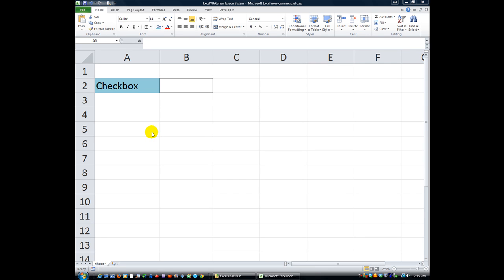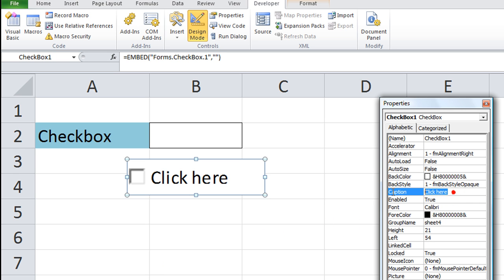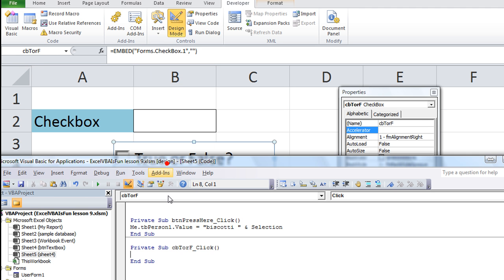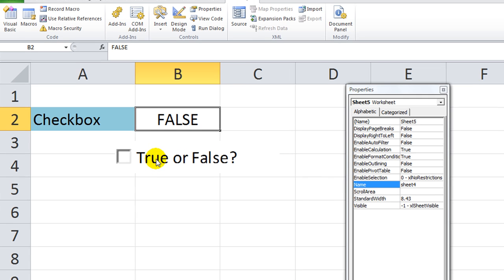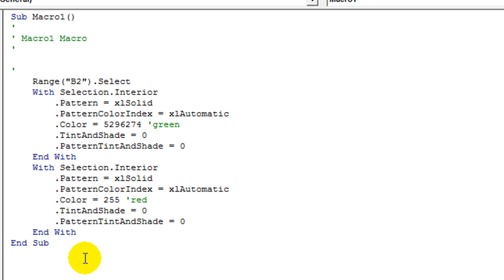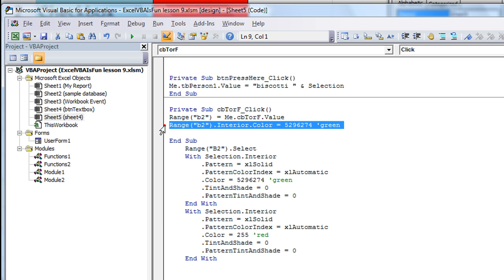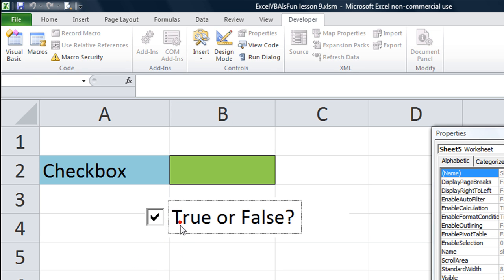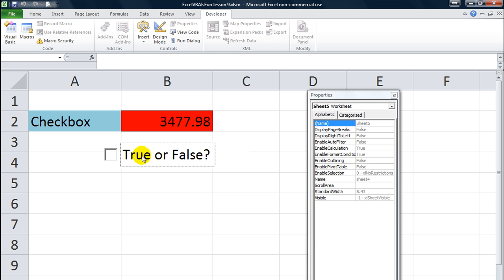Excel VBA ActiveX Series #2 Checkbox, Changing cell value on click, and background color!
In this lesson, we explore running a macro or sub when clicking on a checkbox. NOTE: The check box is Boolean, so it's only TRUE or FALSE, checked or unchecked, respectively. This is super cool and very simple to play around with. Check it out!!